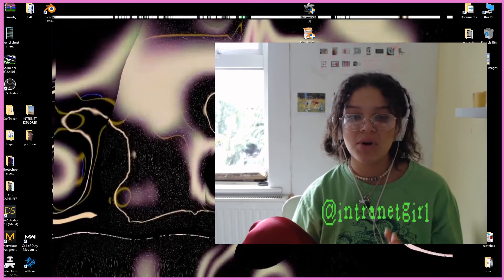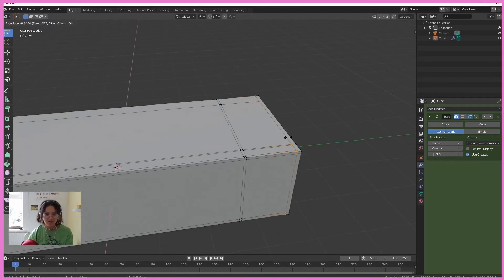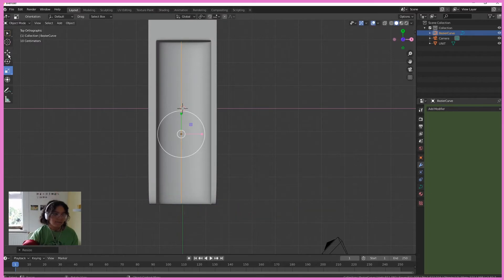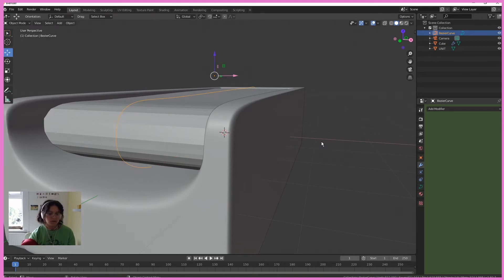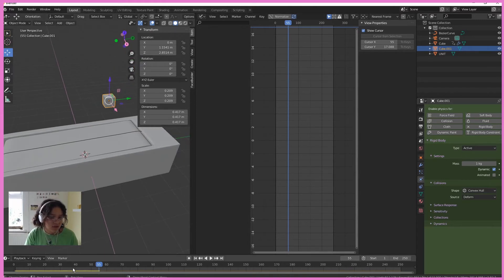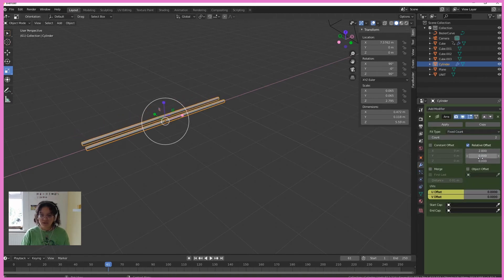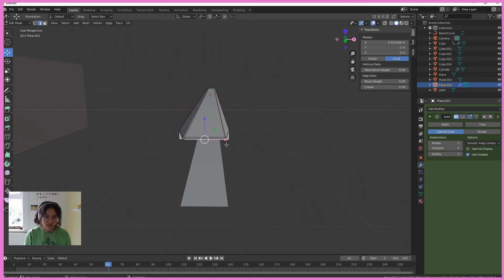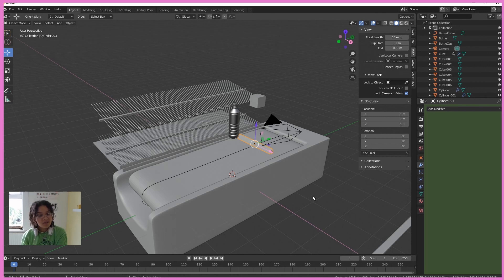Animated Supermarket conveyor belt scene in Blender Cycles 2.82 [Beginner Tutorial]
Part 2 out as soon as I can bring myself to edit it, didn't realize how mentally taxing deconstructing an entire project could be...